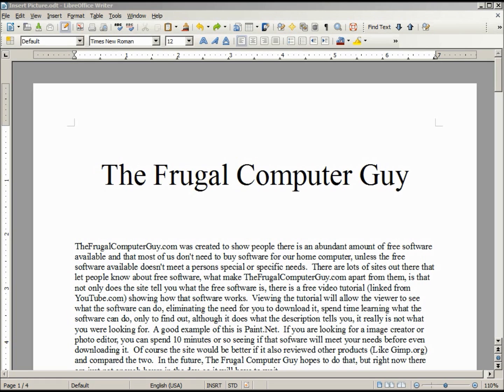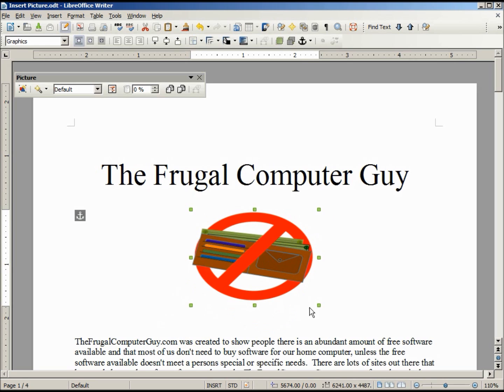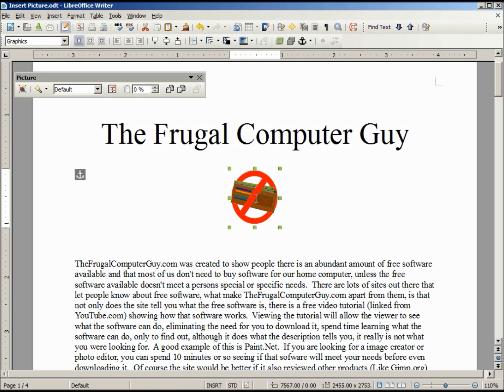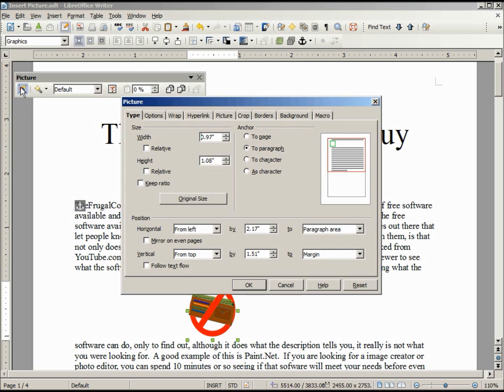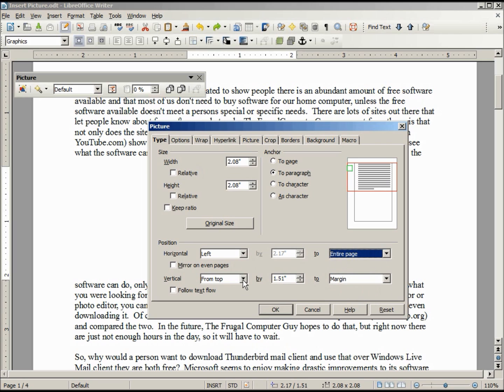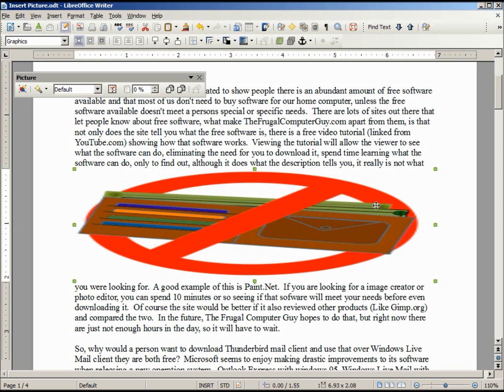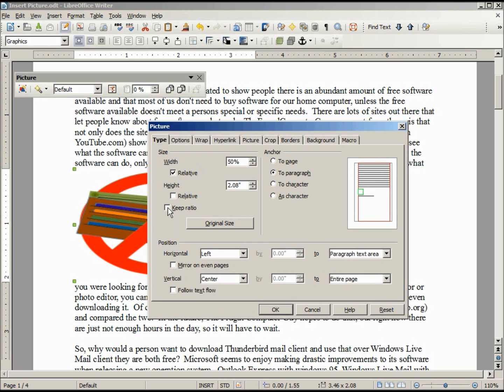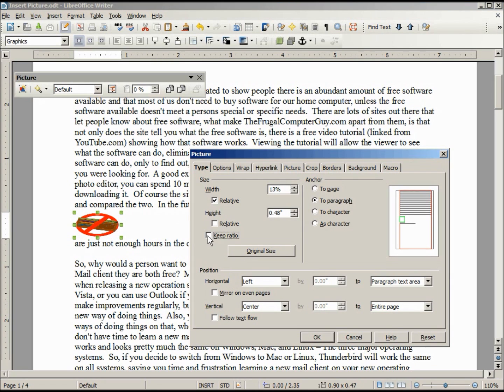LibreOffice-Writer (65) PictureGraphics -- Part 1 Picture Dialog Box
Insert a graphic/picture into a LibreOffice Writer document, stretch and reduce the picture (with and without keeping the ratio) and moving your picture around your document